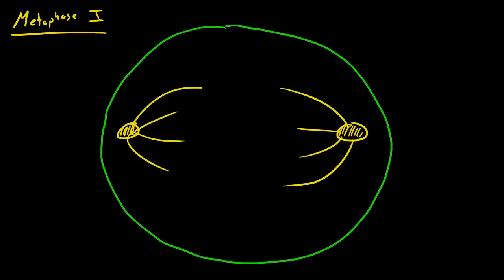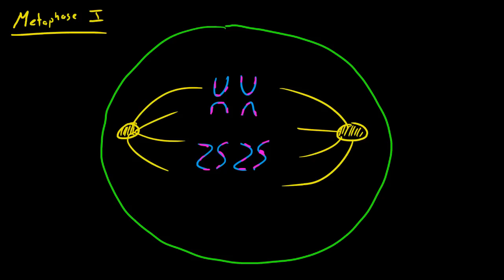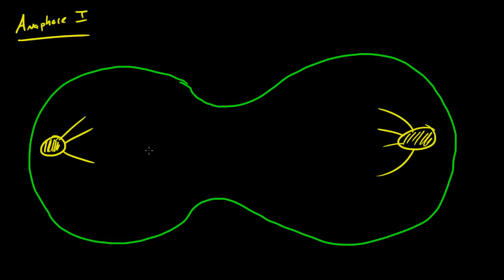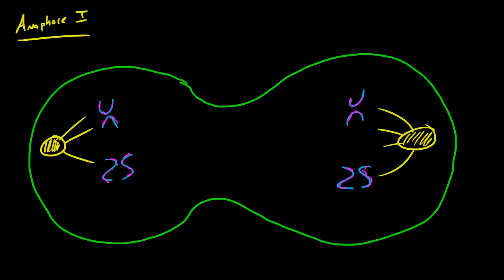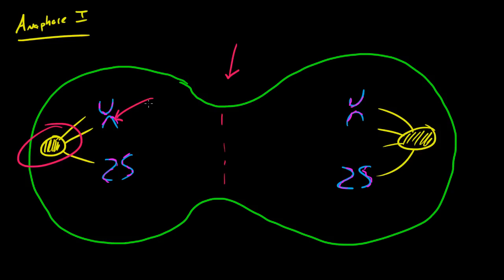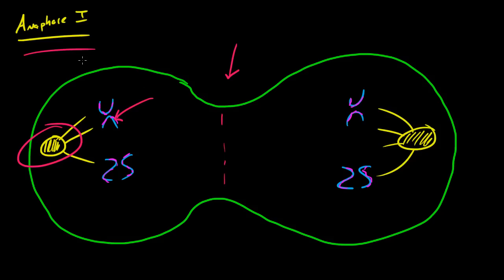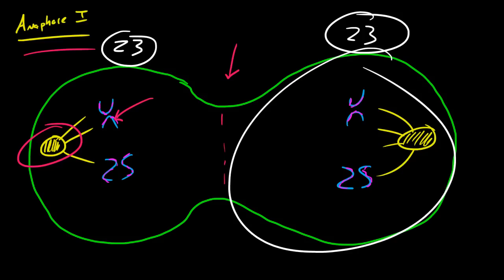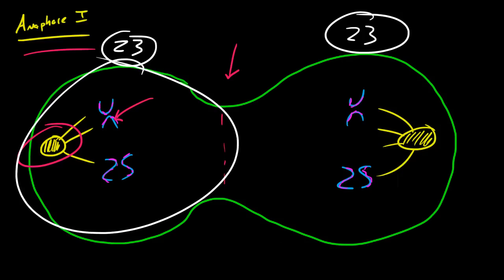Biology Lecture - 55 - Metaphase 1 and Anaphase 1